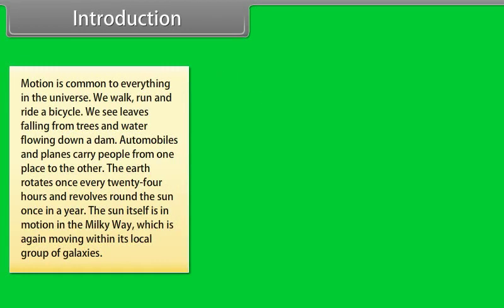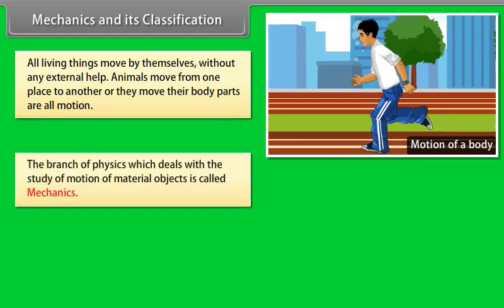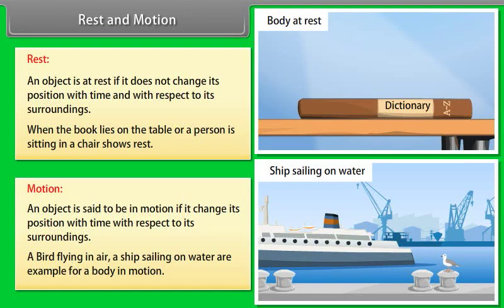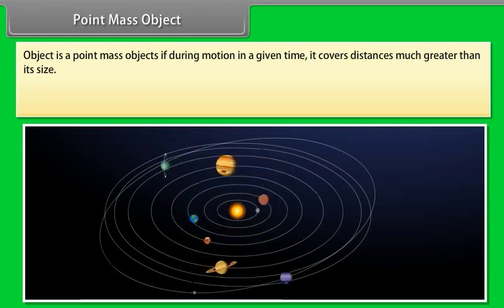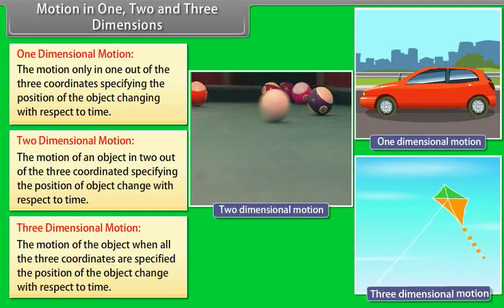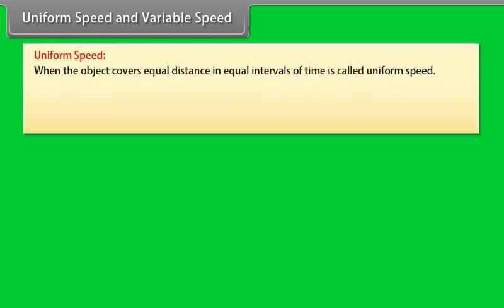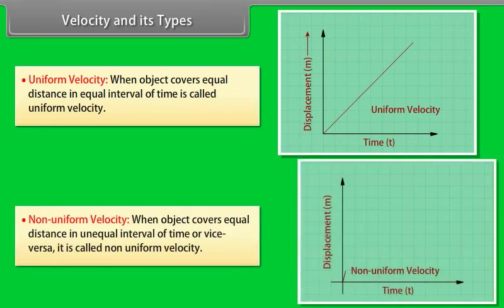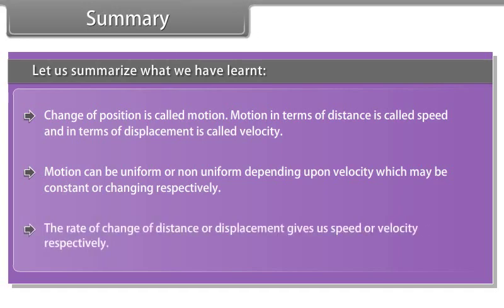Motion in a Straight Line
11th Class Science Physics in English Language